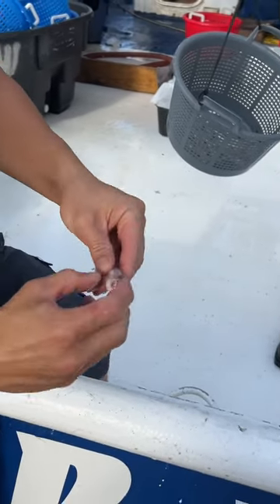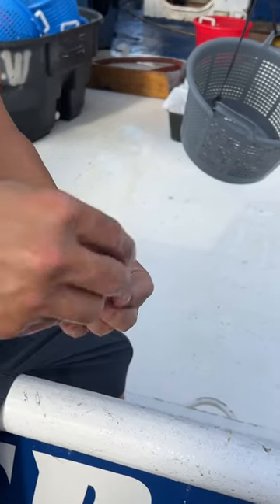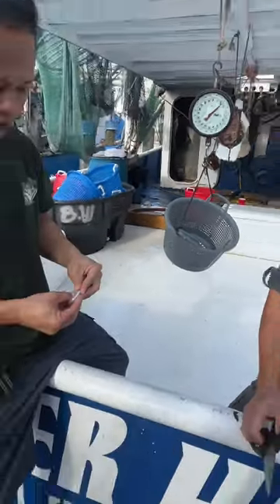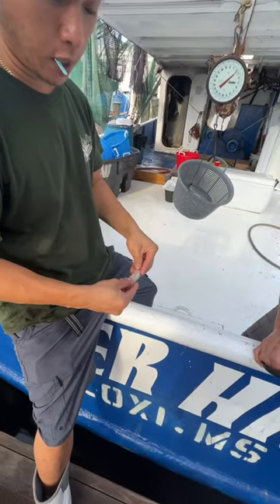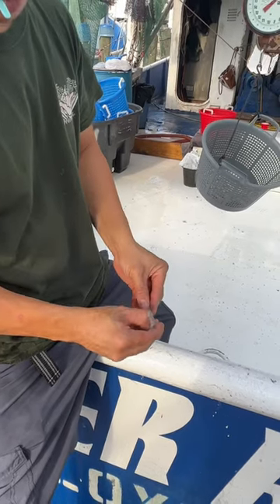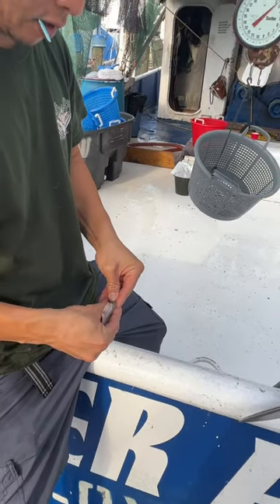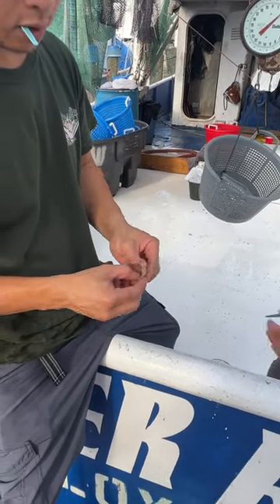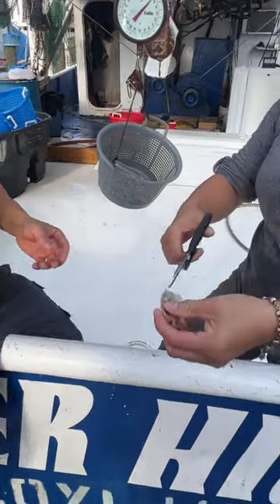How to clean anchovy